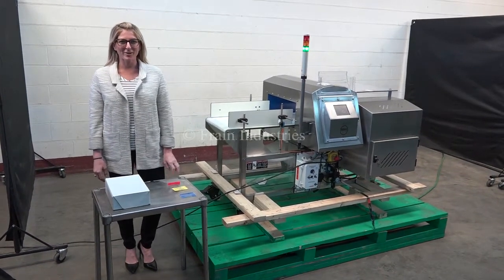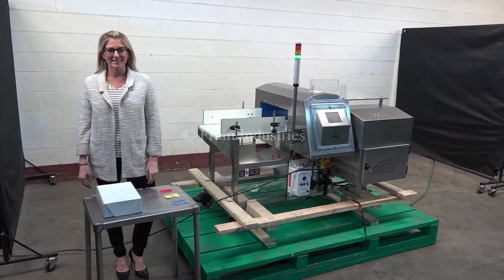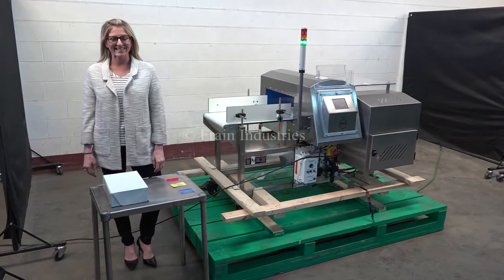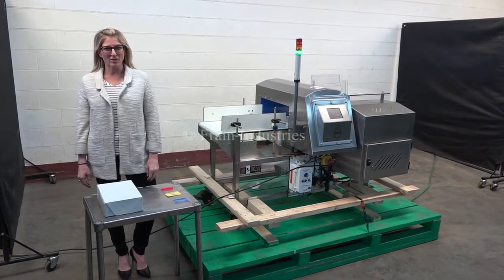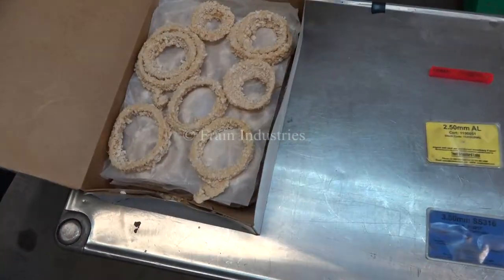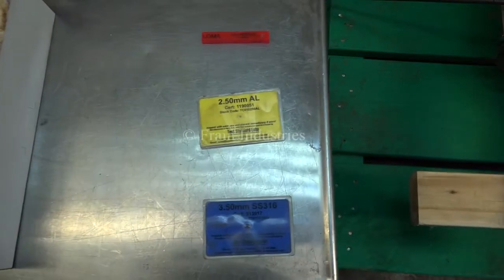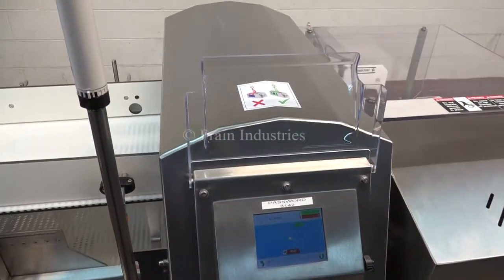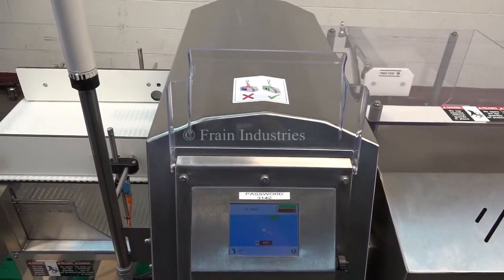Loma Automatic Stainless Steel Metal Detector Demonstration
Loma, Model IQ3, automatic, stainless steel, metal detector with number of product per minute - depending on materials, application and machine configuration. Useable Aperture: 6" in Height; 17" in Width. Sensitivity: 1.5mm Ferrous; 2.0mm Non-Ferrous; 2.0mm stainless steel depending on product being run and environment. Equipped with 15½" wide x 60" long Intralox product conveyor and pneumatic ram arm reject. Control panel has touch pad controls with visual display and push button start / stop. Mounted on a stainless steel frame with casters.